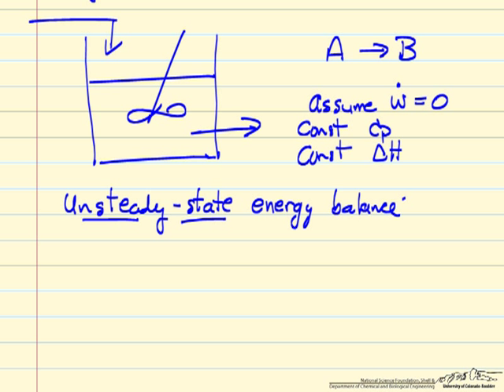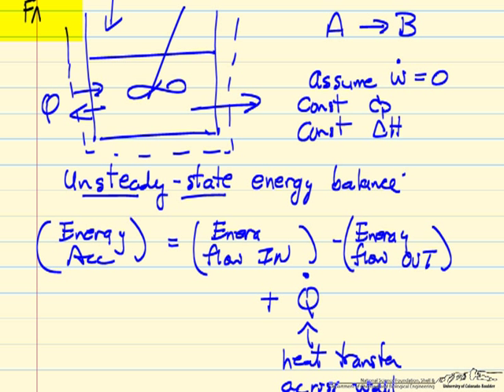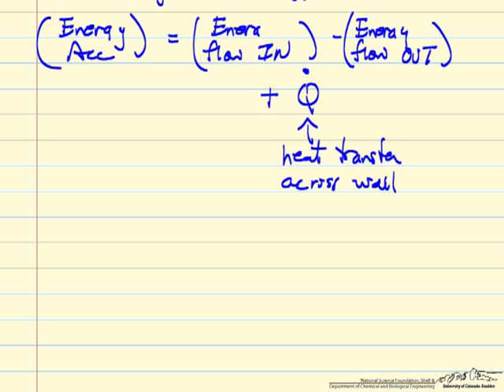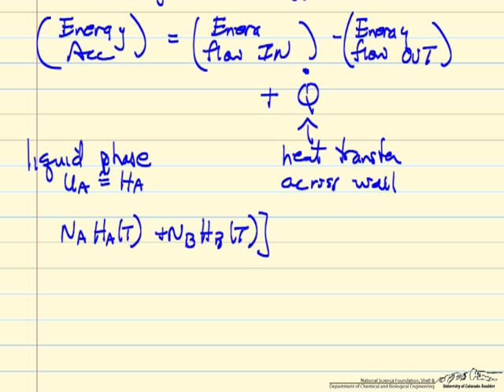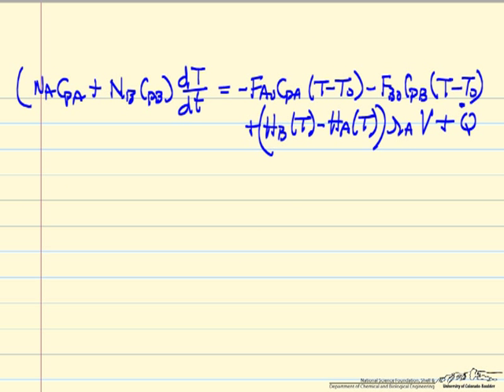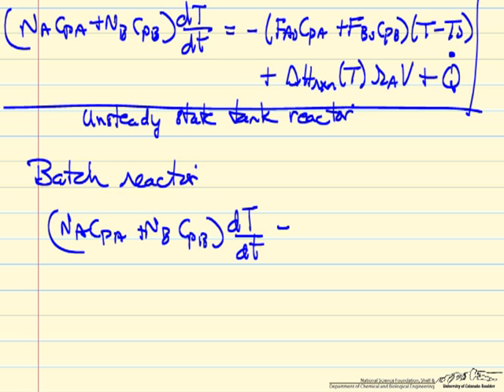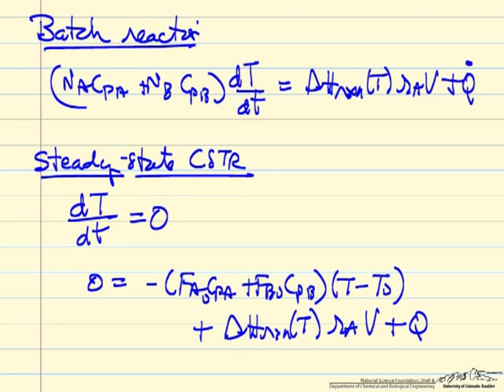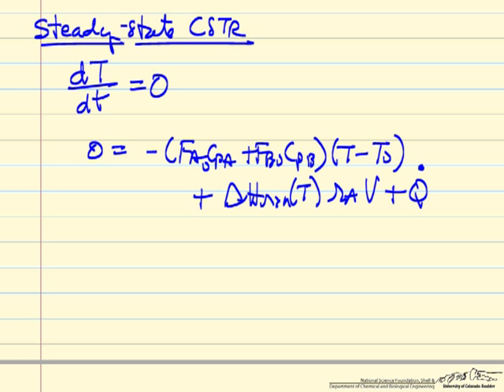Stirred Tank Reactor Energy Balances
An overview of how to set up an energy balance for stirred tank reactors and how the end product changes depending on the reactor type and conditions. Made by faculty at the University of Colorado Boulder, Department of Chemical and Biological Engineering. Reviewed by faculty from other academic institutions.